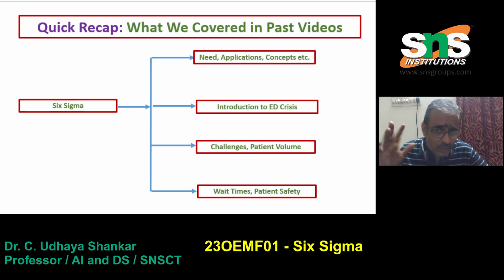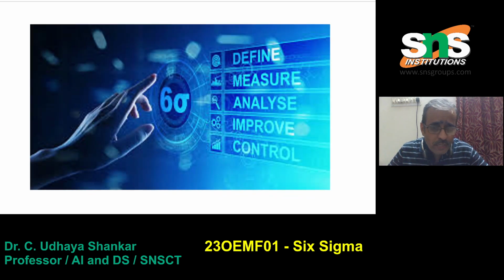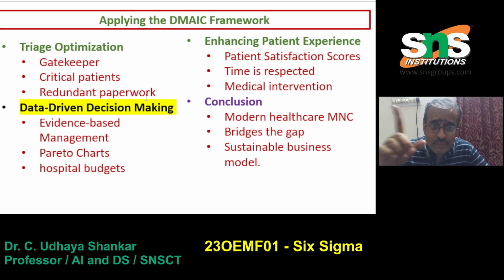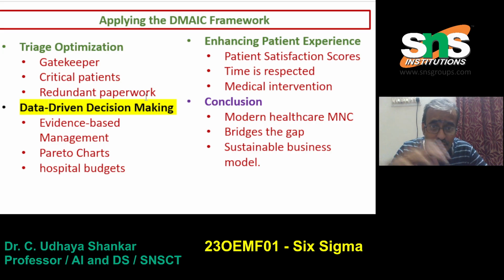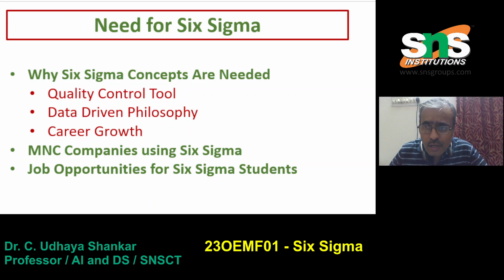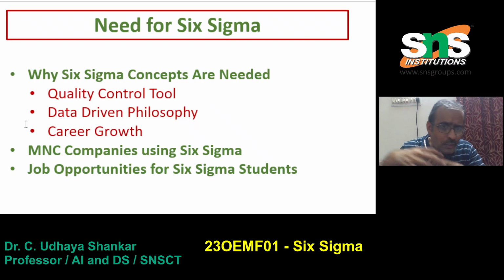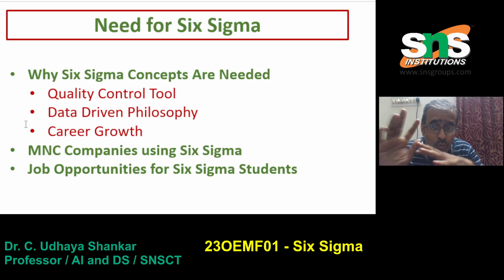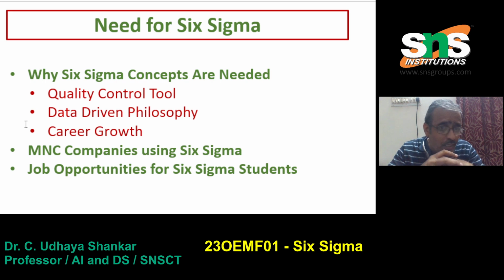Mastering the 'Improve' & 'Control' Phases: SS in Healthcare Part 5 | Six Sigma | SNS Institutions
Video Description:
In this pivotal fifth installment, we transition into the final stages of the DMAIC process—Improve and Control. This video details the implementation of sustainable solutions to slash patient wait times in busy Emergency Departments. We explore how pilot testing and statistical process controls ensure that efficiency gains aren't just temporary fixes but permanent systemic improvements.

Additionally, we deep-dive into the vast Job Opportunities for Six Sigma in the MBA domain. From Operations Excellence to Strategy Consulting, discover how mastering these analytical frameworks can skyrocket your career prospects in high-stakes corporate environments.

Key Takeaways:

Implementing Solutions: Learn how the "Improve" phase uses pilot testing to validate efficiency strategies before a full-scale hospital rollout.

Sustaining Gains: Discover the "Control" phase's role in using monitoring tools to prevent the system from regressing to old, inefficient habits.

Data-Driven Decision Making: Understand how real-time patient flow data informs dynamic staffing and resource adjustments.

MBA Career Tracks: Explore how Six Sigma expertise leads to lucrative roles in healthcare administration and global supply chain management.

Leadership in Quality: See why top MNCs prioritize MBA graduates who can lead cross-functional teams using structured problem-solving methodologies.